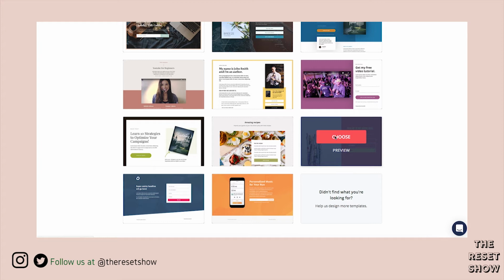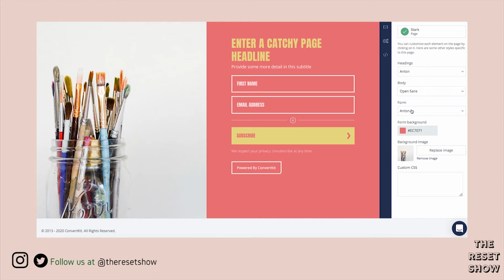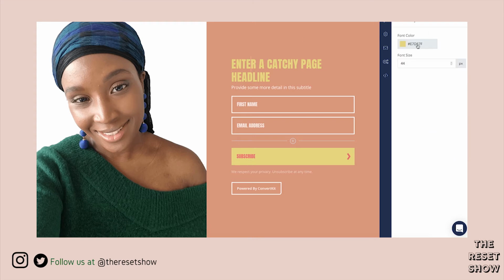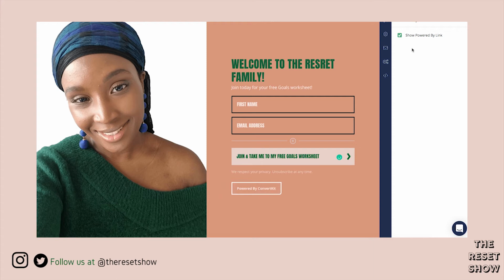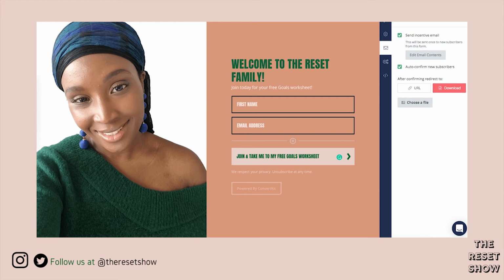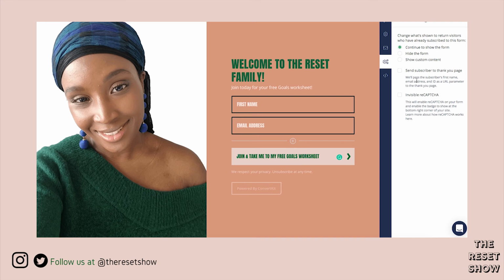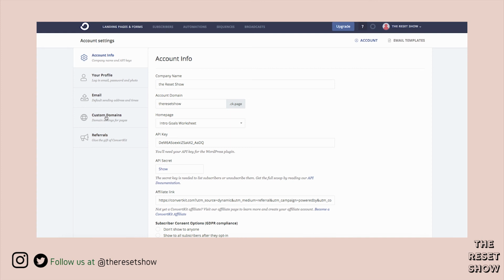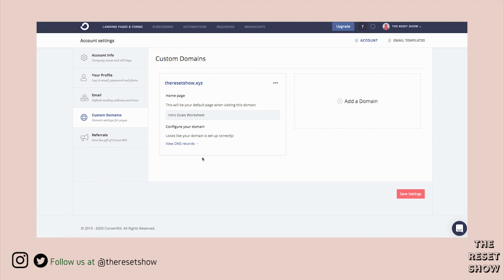How to Create a FREE Landing Page in Under 30 Minutes with Convertkit | RESET FUNDAMENTALS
Starting a business can be expensive, but building the basics doesn't have to be. In this video, I walk you through how to create a landing page for your business using Convertkit.

By the end of this video you will be able to:
1. Design a landing page
3. Manage email collection
4. Create your own domain and/or custom domain

STEP 2: Watch this video for two other tools to purchase your domain and create your branding materials for only $0.99

STEP 3: Learn how to direct your landing page to your custom domain

Our show will dig deep and help you to nurture your skills to achieve your purpose.
Whether you are an employee, building a business, brand or income these tools will work for you.

Visit our online shop for our "Mind over Mood" merch!

Optimize your email with Streak! We use it for CRM, Sales, and Project Management.